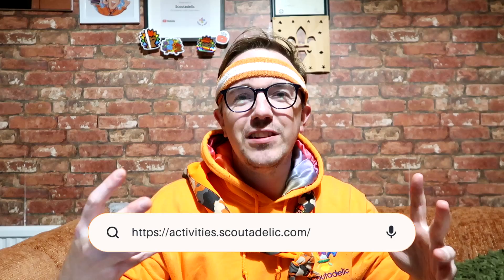HOW2 PLAY Balls in the Bowl | SCOUTADELIC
Get your athletic ability going with this great fun game trying to aim your ping pong balls in the right bowl. Get the one with the most points to secure gold!

🔗 LINKS
Stuck with Scouting? Try our Activity Finder